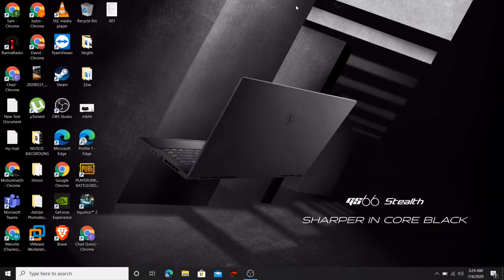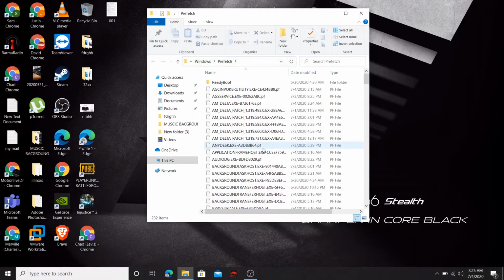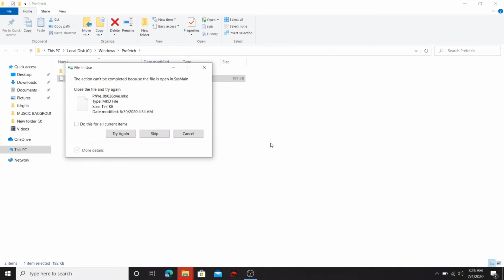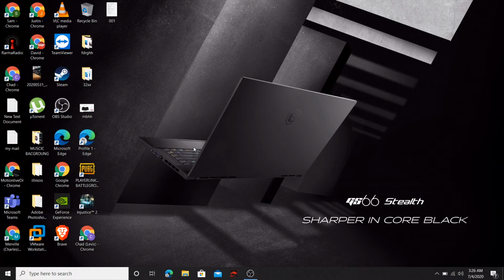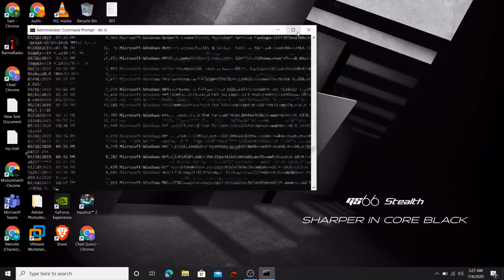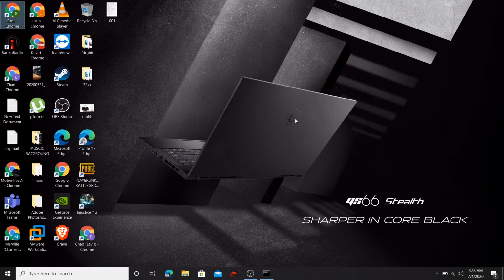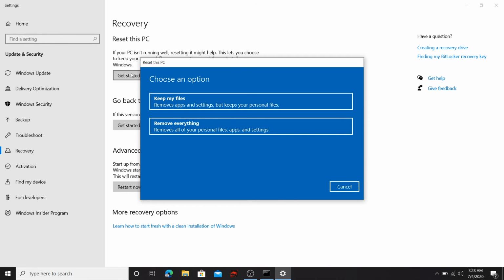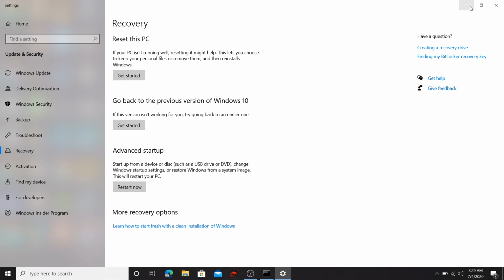Speed up your Computer or make it faster ( 3 Tips)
This video shows you, How to make faster any Windows 10 Computer for increased productivity and better gaming experience.